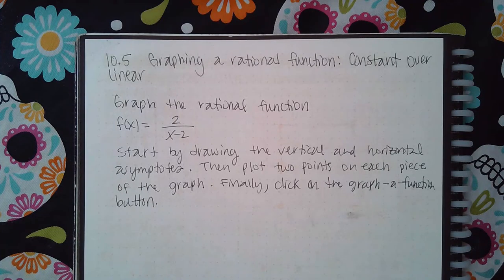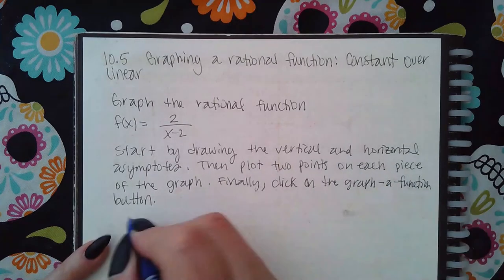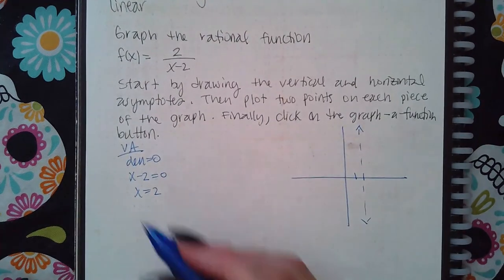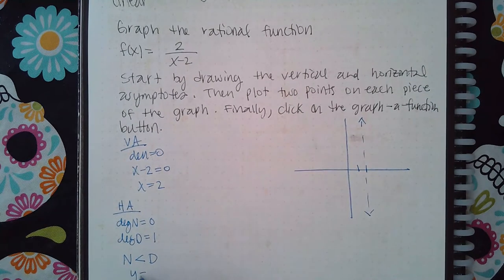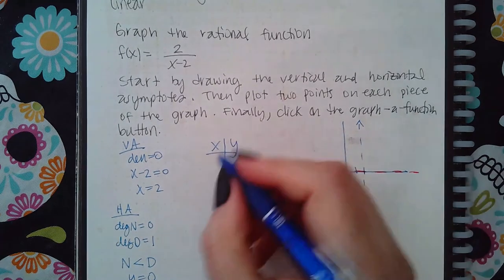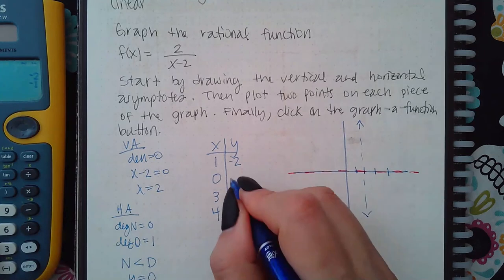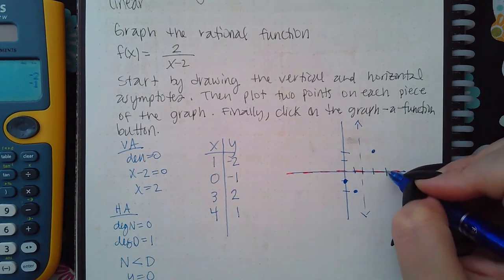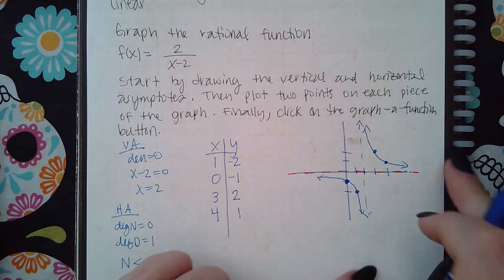Ch 10 Sec 5 Graphing a rational function Constant over linear